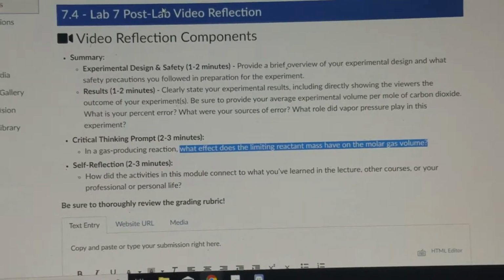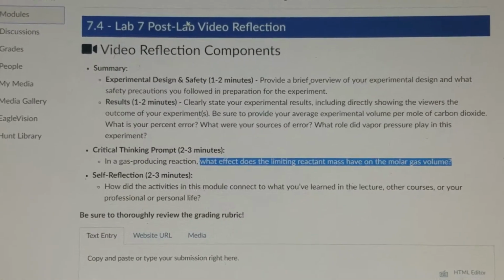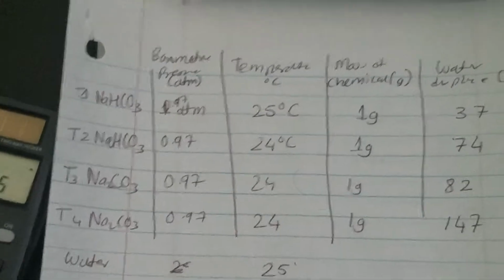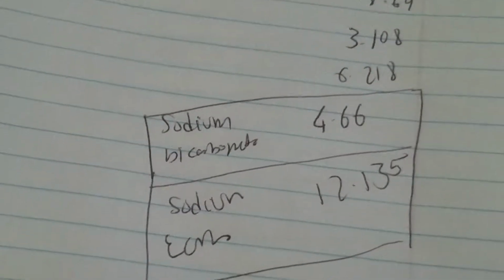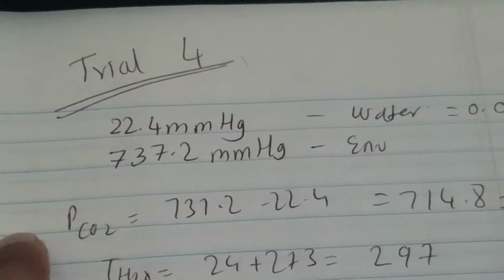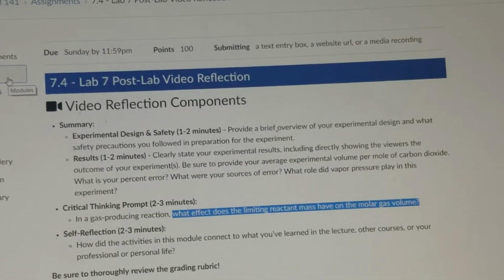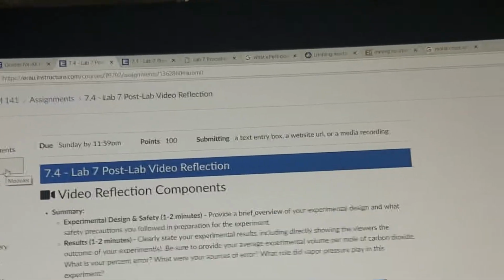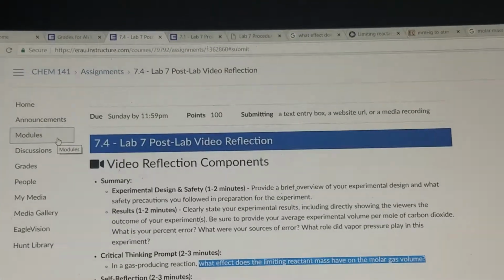Lab 7: Molar Gas Volume